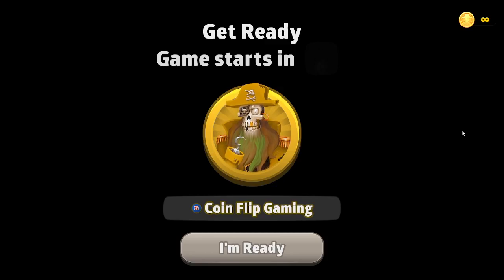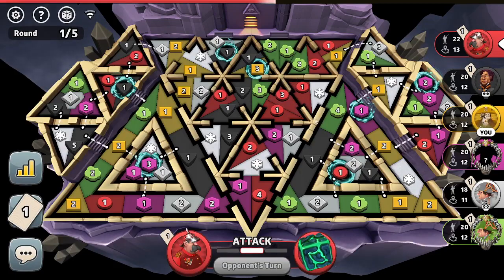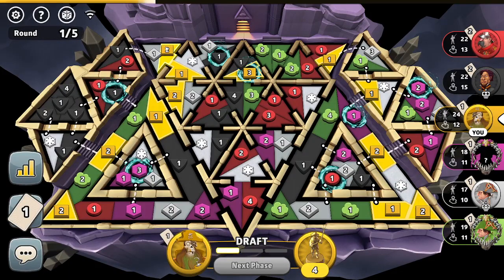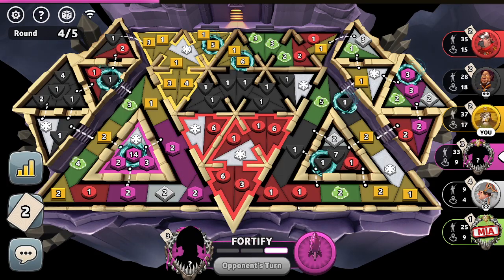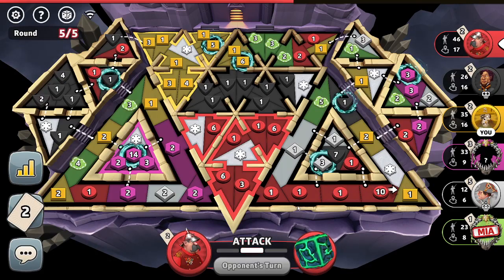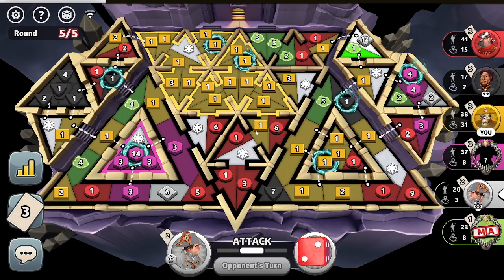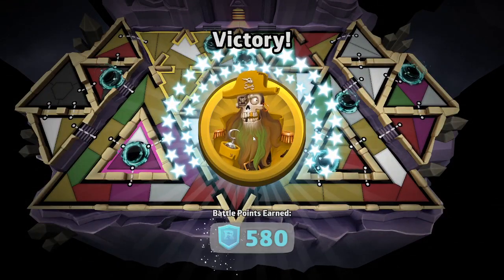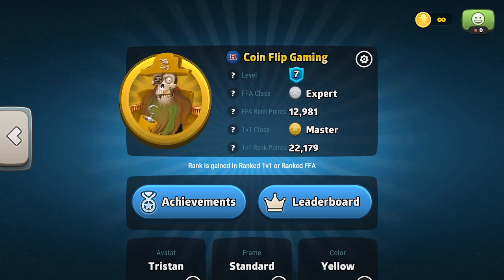Coin Flip Gaming - The "Viability" of TR Ranked FFA 5RR/Speed Blitz